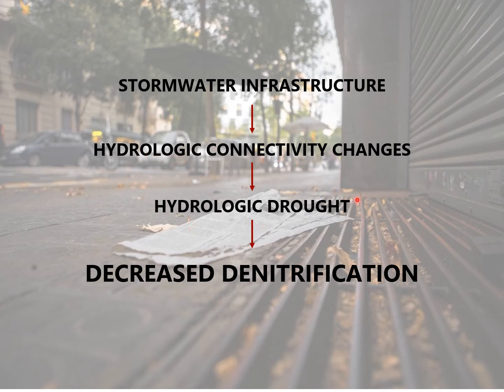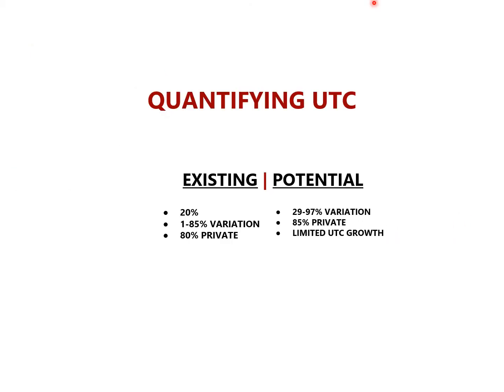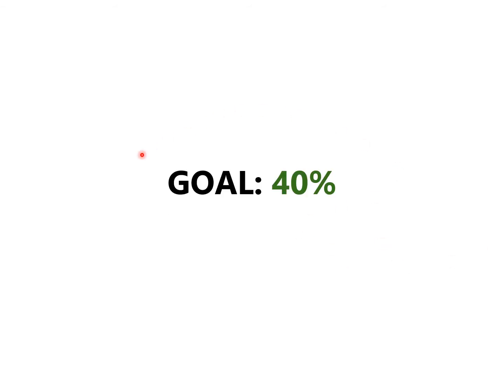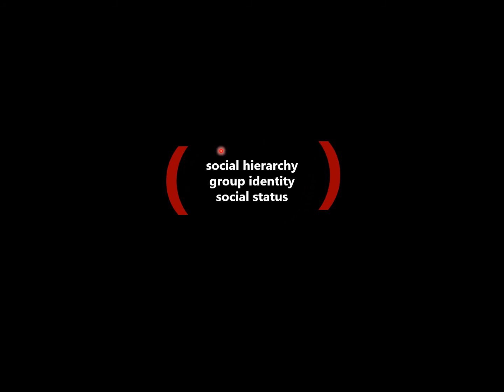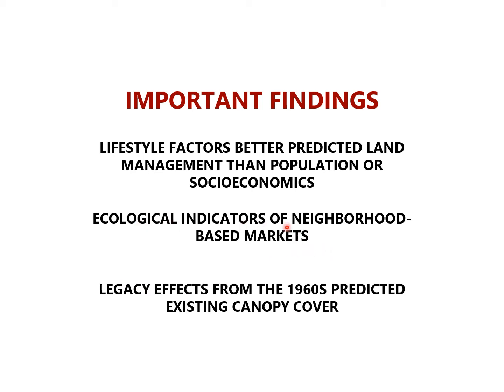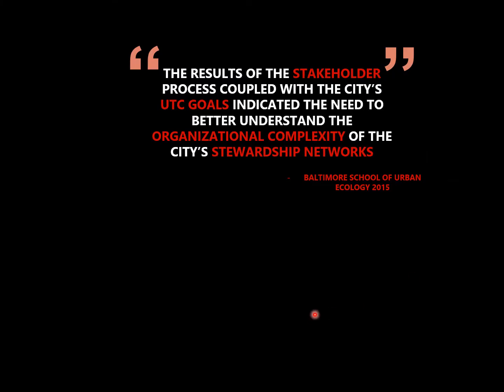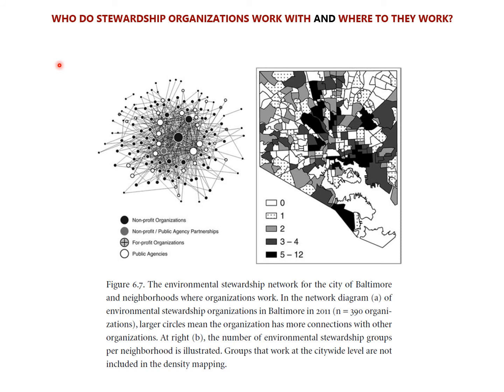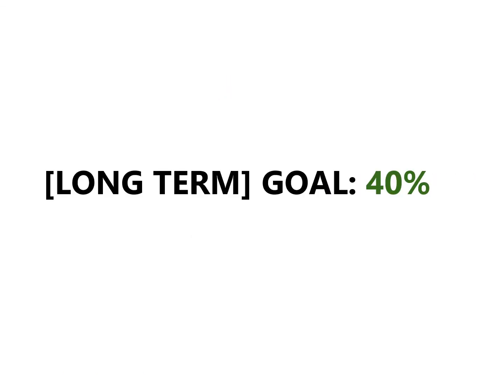Urban Ecology III - Part 2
This video is part of a lecture I gave for an Urban Forestry course during Fall 2020